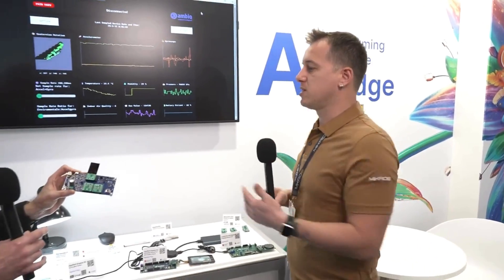Ambiq and MIKROE for RTC Power Management Click Boards at Embedded World 2025 (Short)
Ambiq joins Aleksander Mitrovic, Head of Development at MikroElektronika, to discuss their collaboration for the RTC 22 and RTC 23 Click Boards™, live from Embedded World 2025. Discover how these two tech innovators are transforming embedded systems through the power of rapid prototyping, energy harvesting, and the ever-expanding Click Boards ecosystem.

Timestamp:
0:05 Intro
2:41 Outro